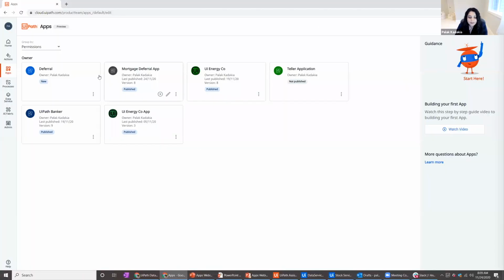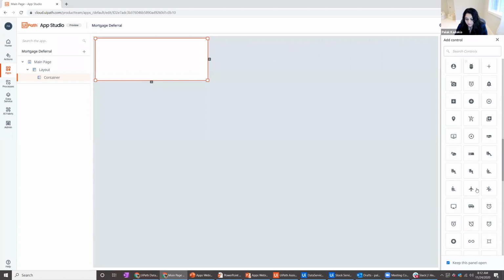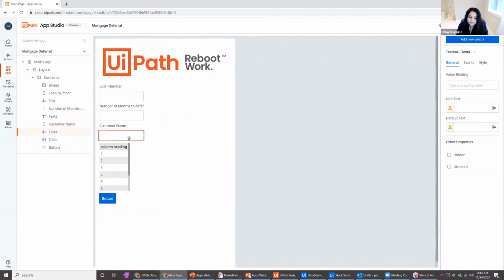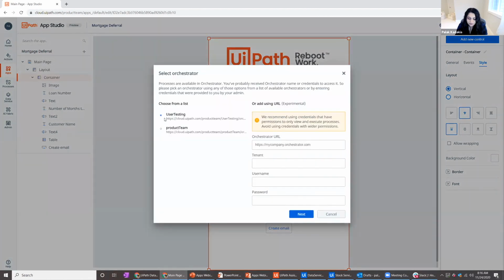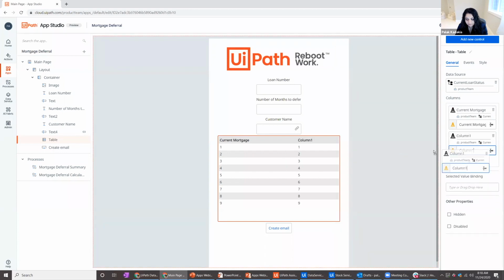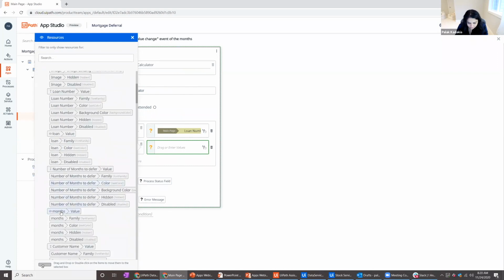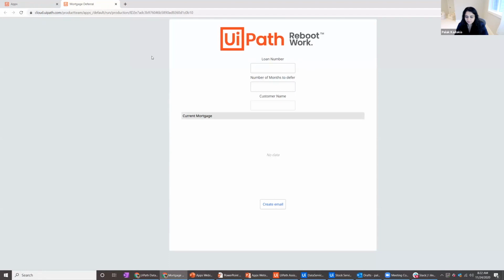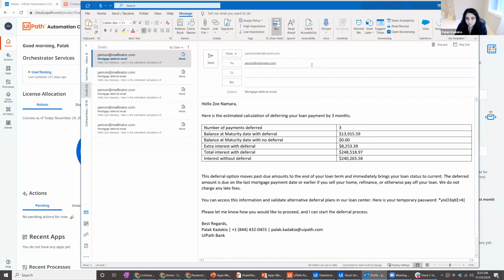How to create an app for mortgage banking teams with UiPath Apps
In this demo, Palak Kadakia, our VP of Product shows how to build an app that can quickly calculate the new mortgage schedule and the remaining amount at the end of clients' term to speed up customer service and communications.